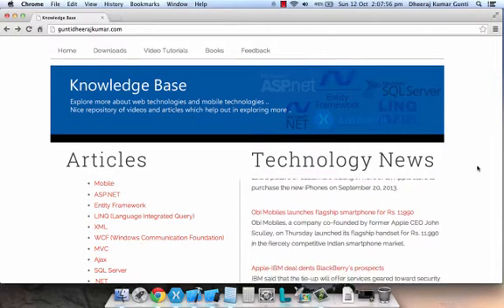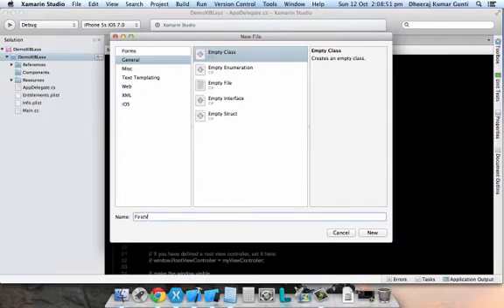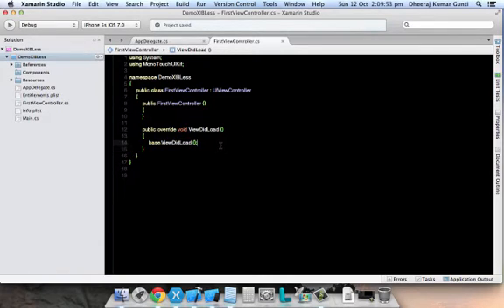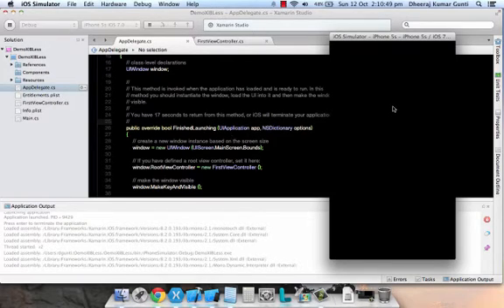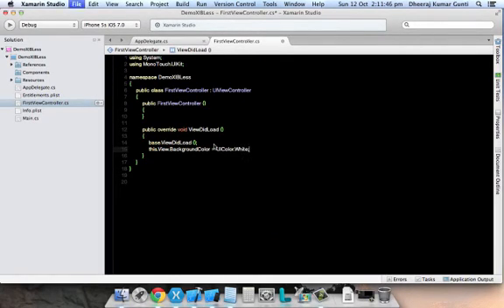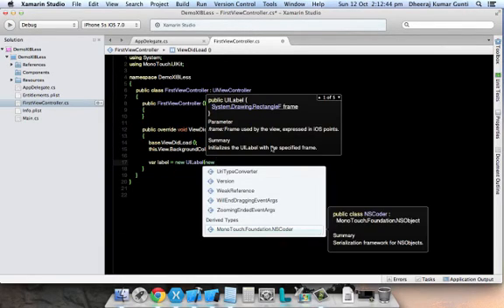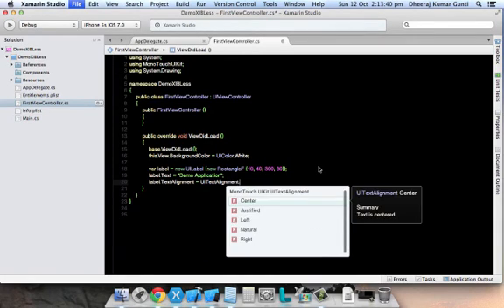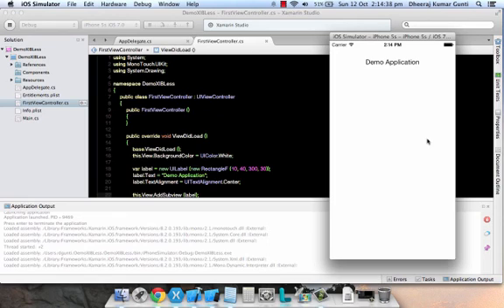Working with XIB less view in Xamarin iOS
Knowledge base is an beginner, intermediate educating platform in technology. We are trying to bring examples in simple way that it can be easily learnt and implemented.